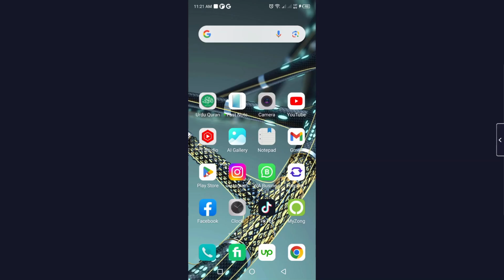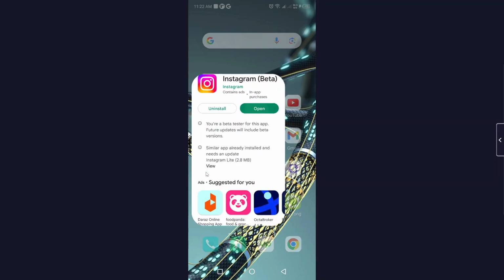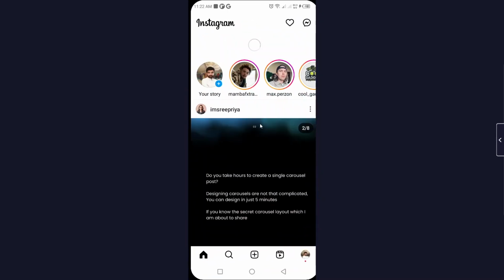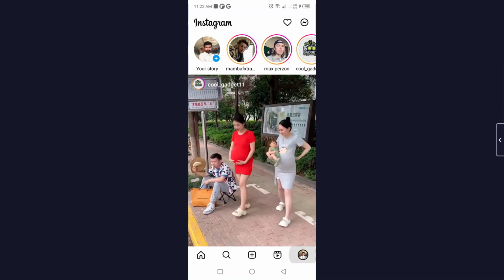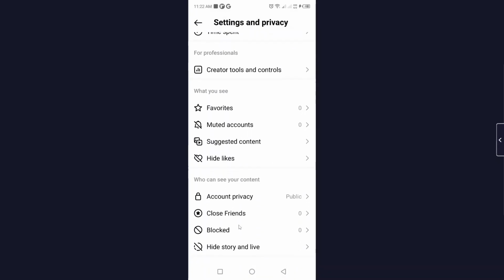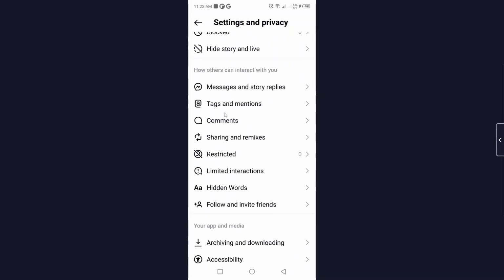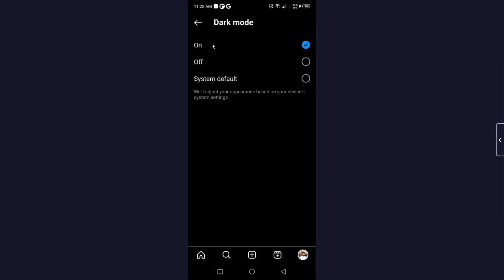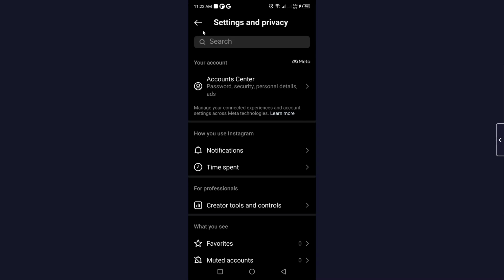How To Enable Dark Mode On Instagram (Update 2023)